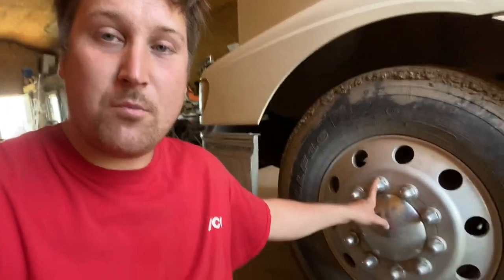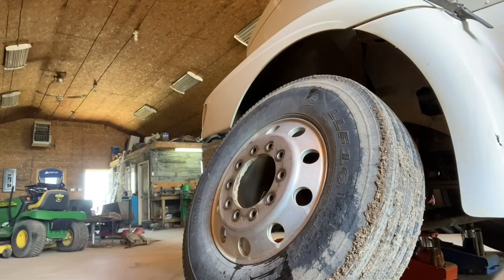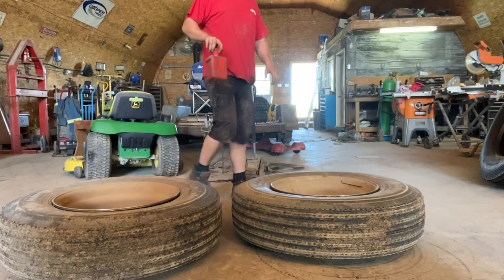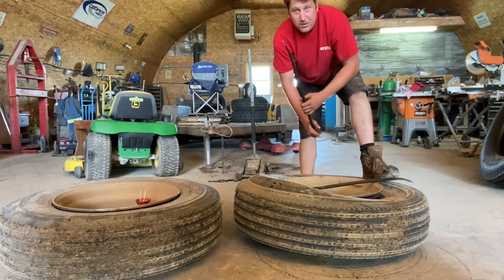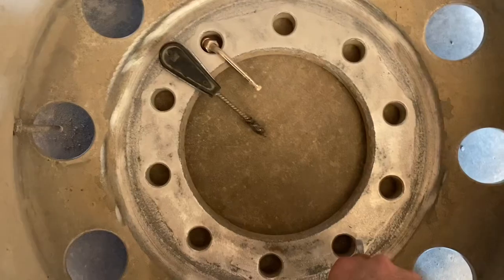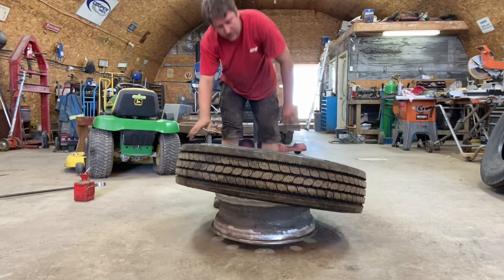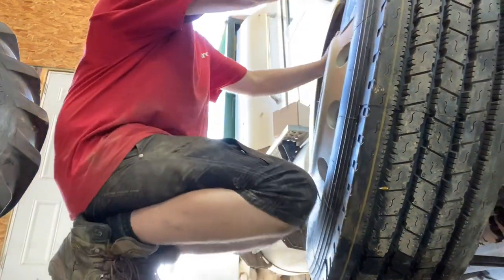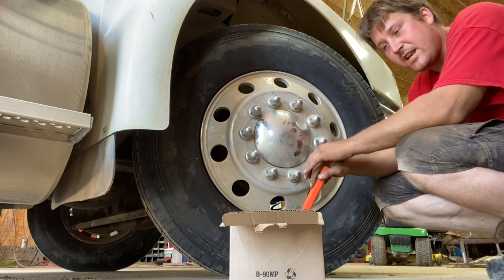HOW TO CHANGE SEMI STEER TIRES 11R22.5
A step by step of how to change medium truck steering tires. 11R22.5 Do it Yourself